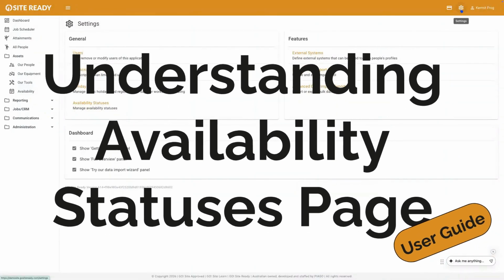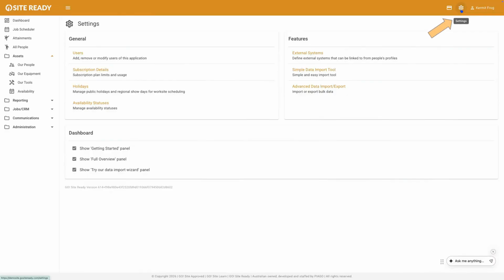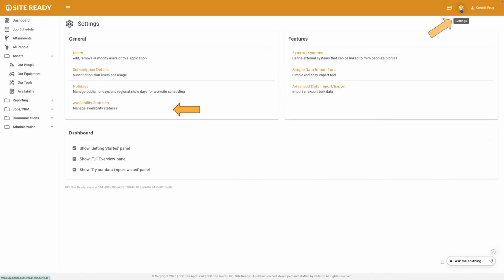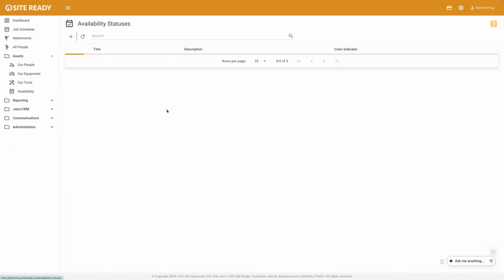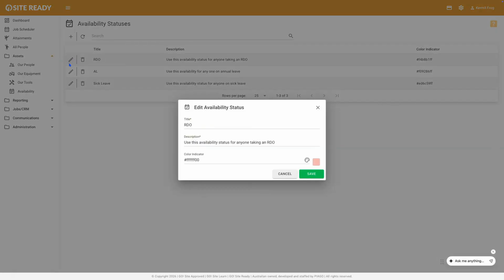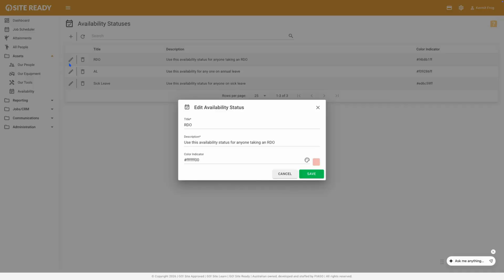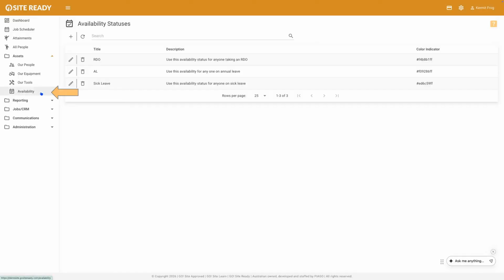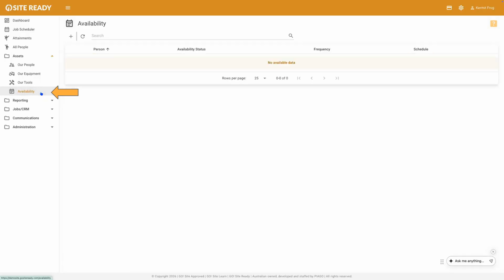2.4. User Guide Settings - Understanding Availability Statuses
Want to create different leave or availability categories in GO! Site Ready? 💡 This user guide provides a clear, step-by-step walkthrough to set up Availability Statuses for your Job Scheduler.

👉 What You'll Learn:
• Creating new availability statuses
• Adding clear titles and descriptions
• Selecting colour indicators for visibility
• Preparing statuses for assignment to people

⚙️ Follow These Steps:
1. Go to Settings and open Availability Statuses.
2. Click the Plus Icon.
3. Enter a Title and Description.
4. Choose a Colour Indicator.
5. Click the Save Button.

✨ Important Notes:
• Availability types must be created here before assigning them under Availability.
• Choose clear colours to make your scheduler easy to scan.

👍 Like this video if it helped you today!

About GO! Site Ready:
GO! Site Ready is workforce management software designed for mining and heavy industry contractors.

All data shown is for demo purposes and does not reflect actual personal information.